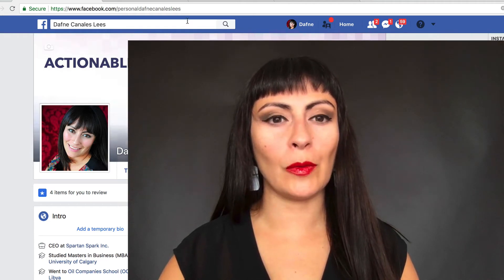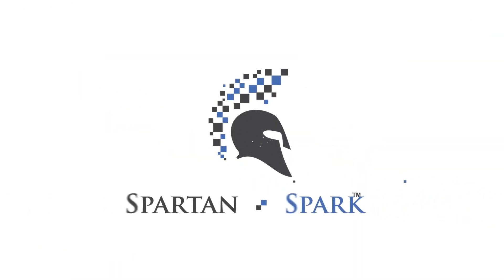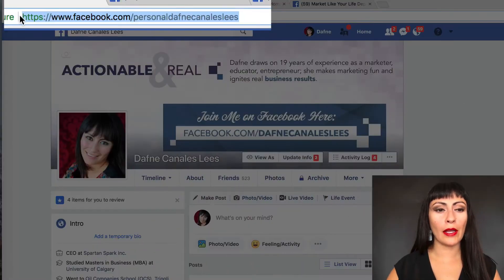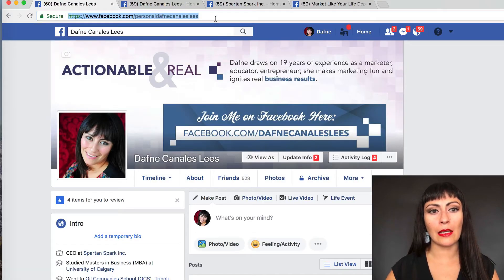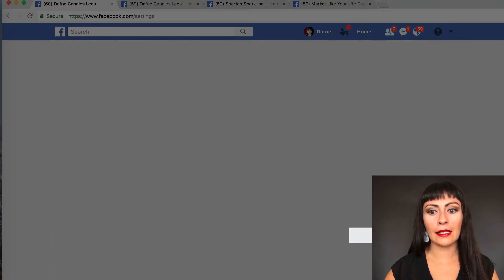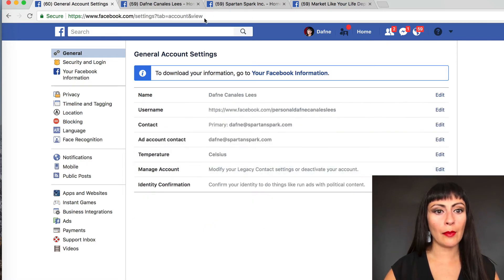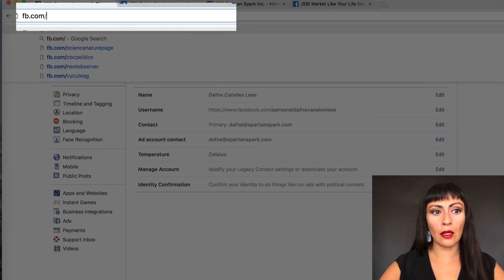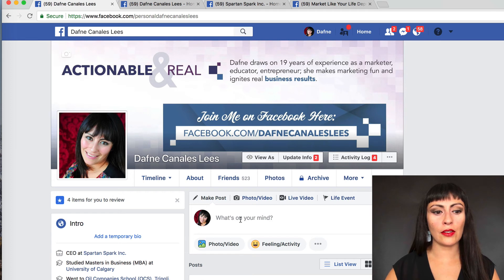Did you know you could brand your Facebook URL?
Alot of people don’t realize they can brand their Facebook URL and then add it to your business cards when you’re first starting out. Take a look in this 73 sec video.